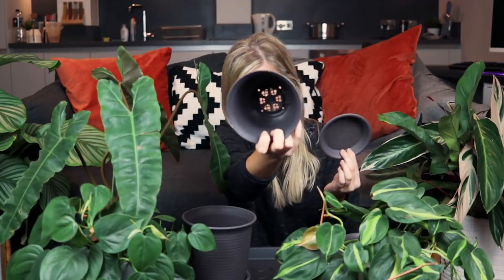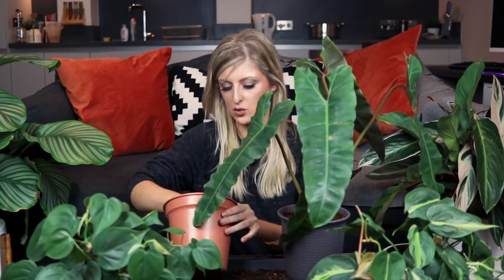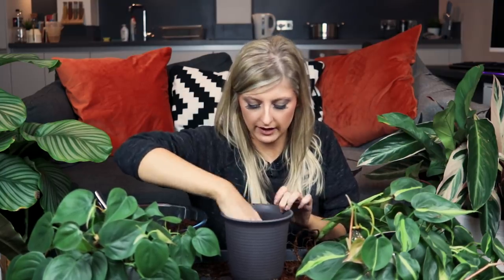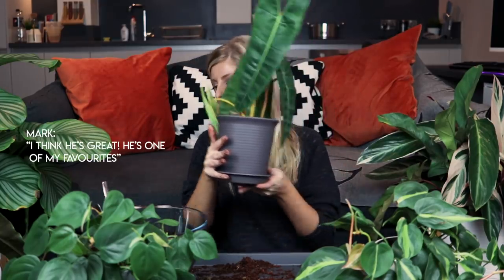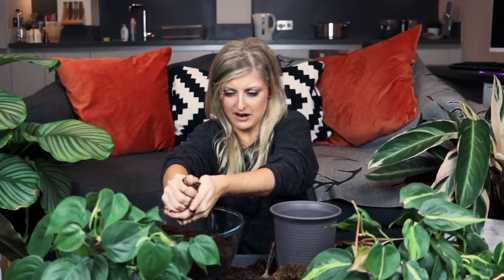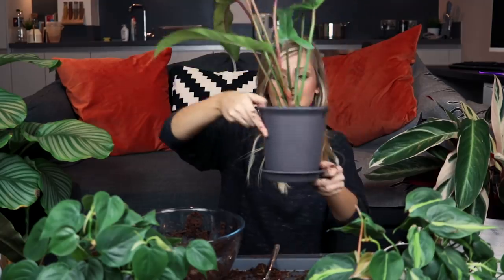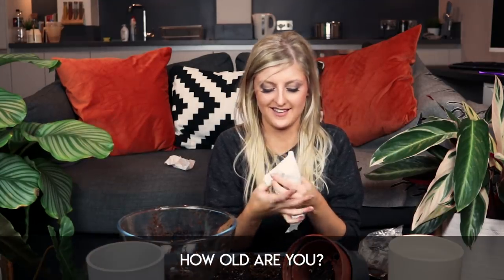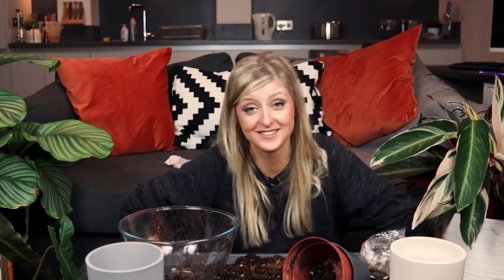Repot With Me! | Chat and Q&A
Hey guys :) I know literally nobody is expecting this upload right now lol but I wanted to give you guys a little something extra for putting up with my lack of time to do Rare Plant Indexes etc recently. Thanks so much for your patience and I hope you enjoy! Any links you need are below :)

Plant Pots!

COIR!

Sphagnum Moss

___ My Stuff ___